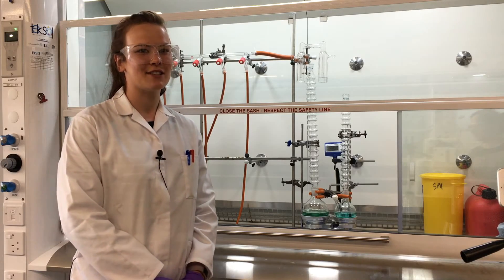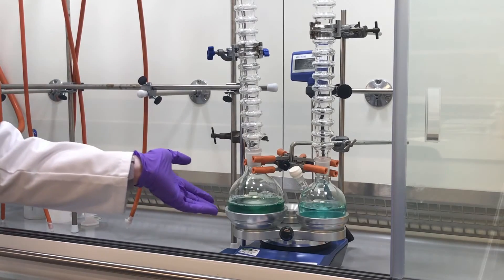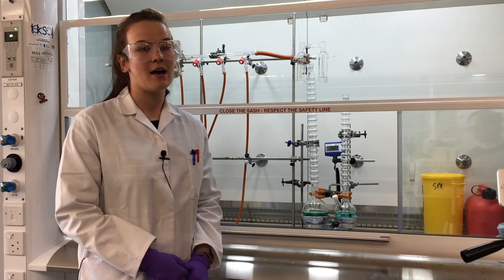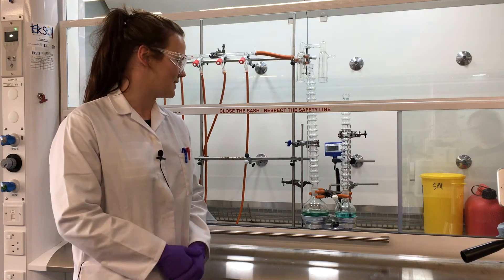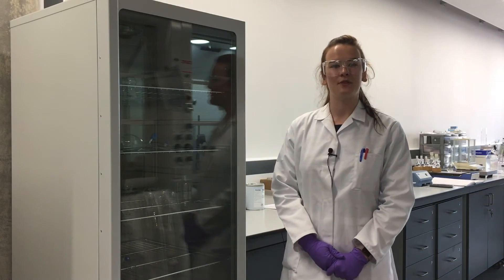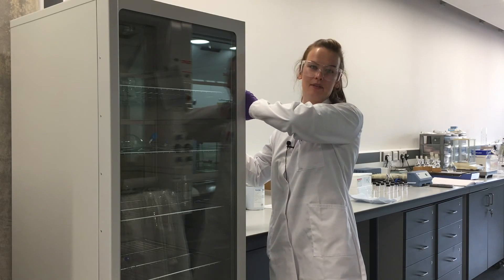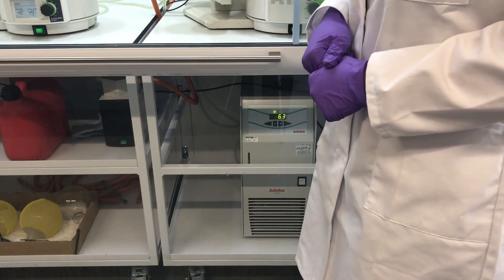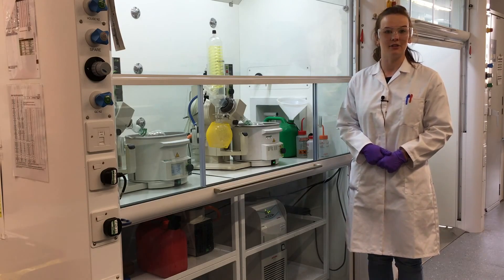Improve environmental impact in the laboratory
The Rannard Research Group share new technology implemented in their lab to improve the environmental impact and work more effectively at the University of Liverpool.